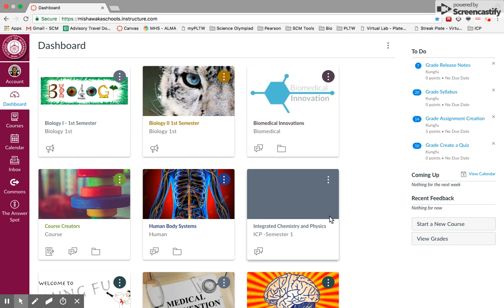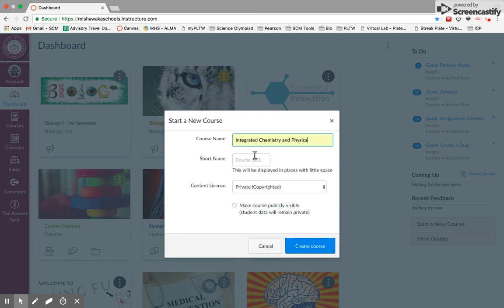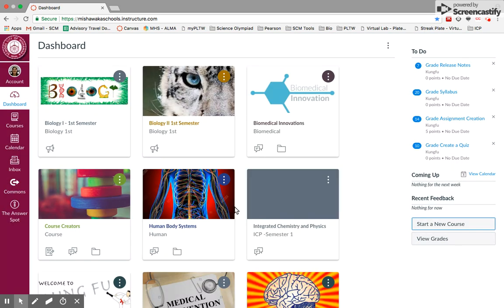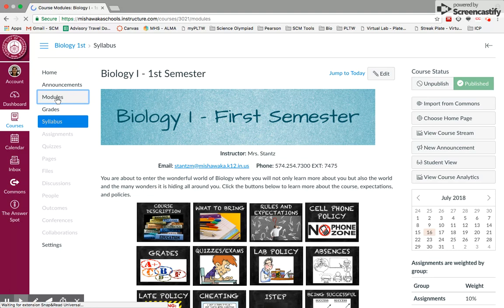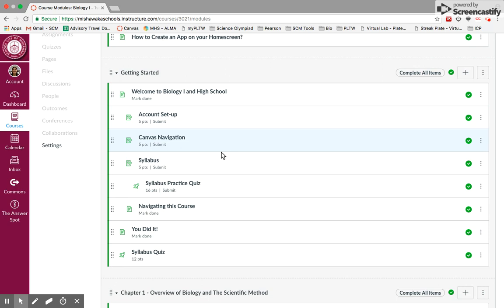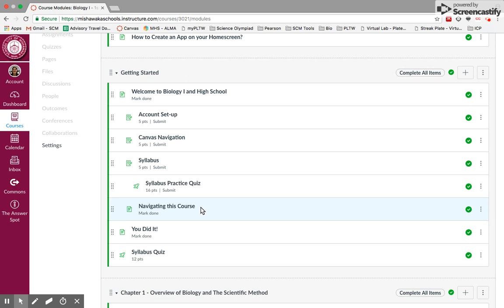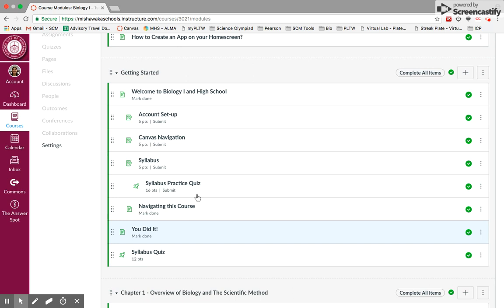Tech Chat #5: Canvas!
Canvas is the trusted, open-source learning management system (LMS) that's revolutionizing the way we educate. See for yourself by checking out this tech chat hosted by Mary Stantz from Mishawaka High School!